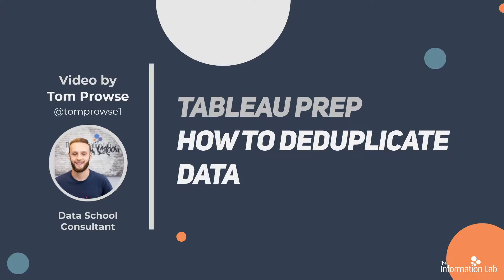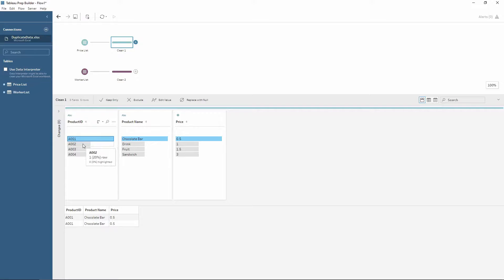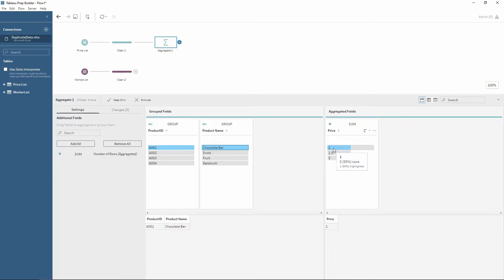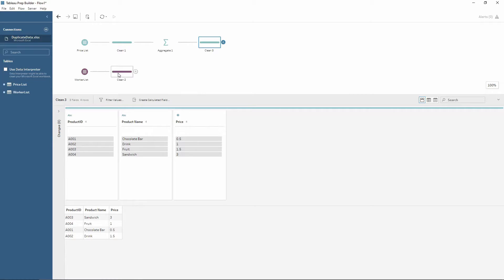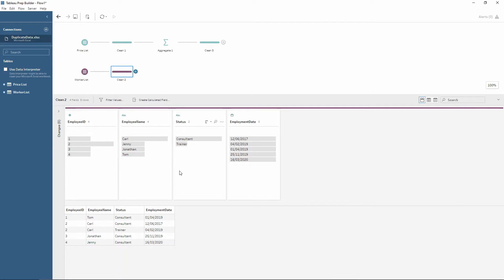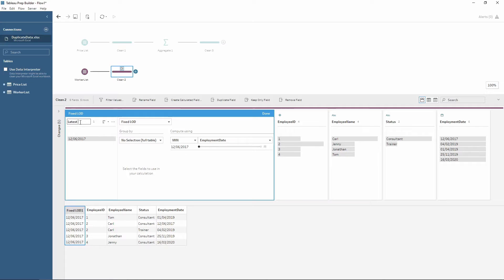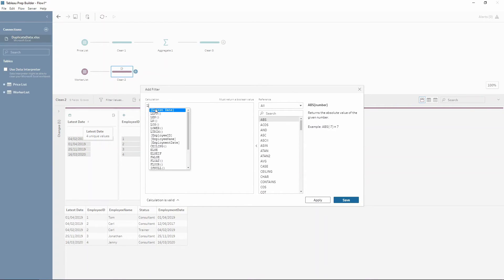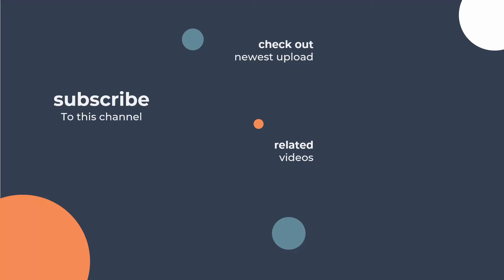How to in Tableau Prep in 5 mins: Remove Duplicates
Learn how to Remove Duplicates in Tableau Prep in 5 minutes with Tom Prowse